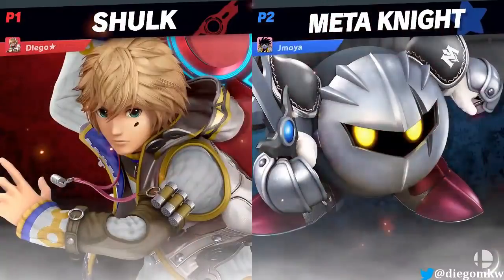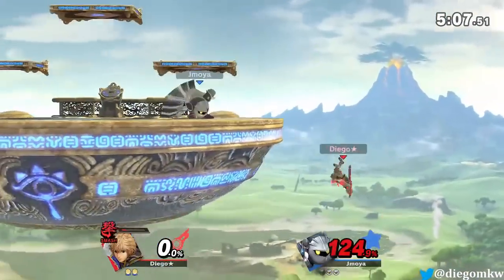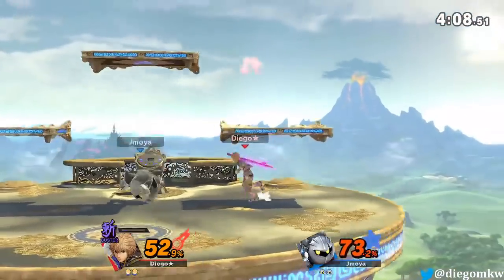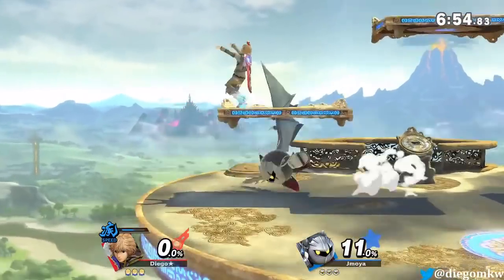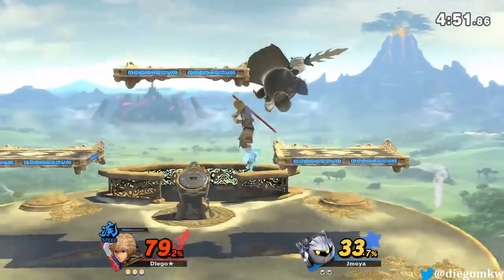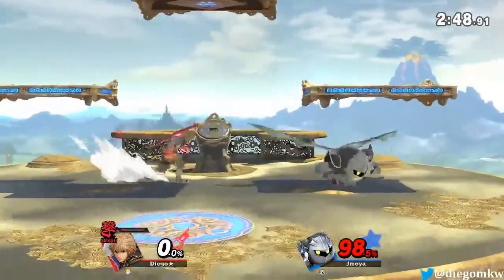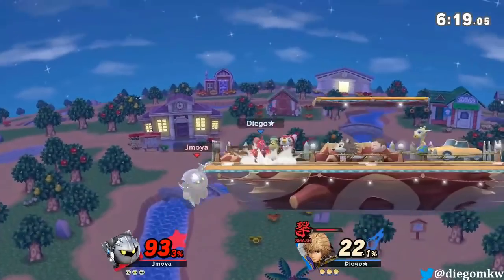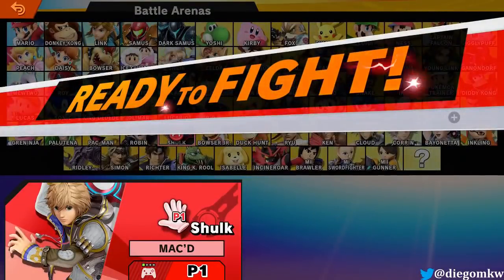Super Smash Bros. Ultimate | How I Play Shulk Mini-Guide & Thoughts